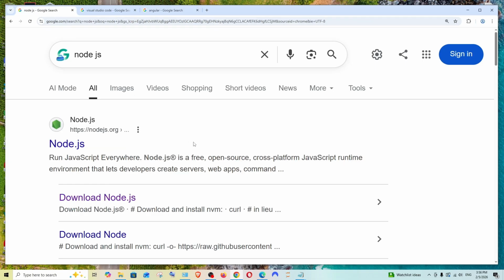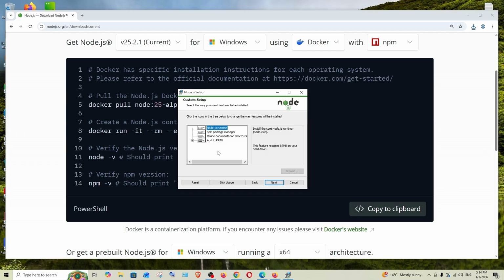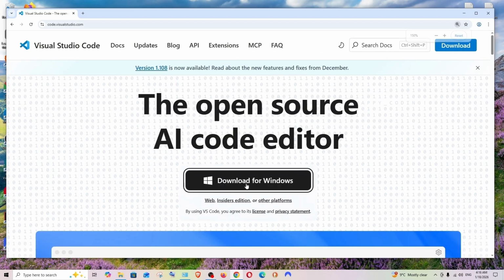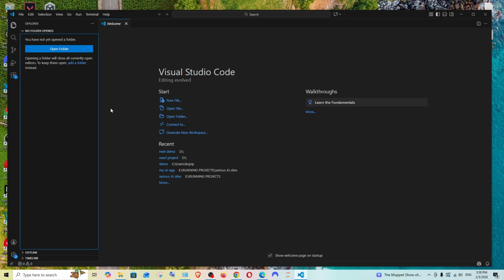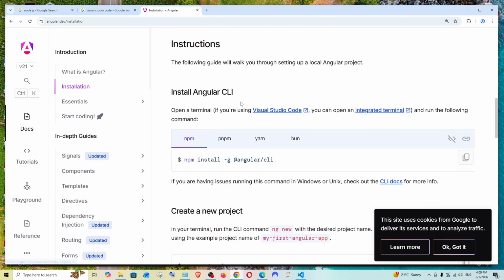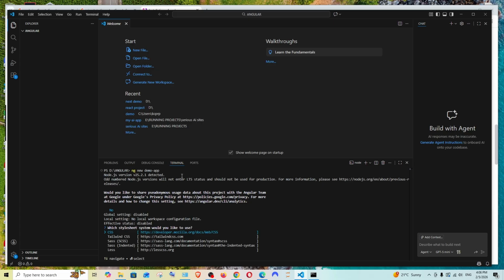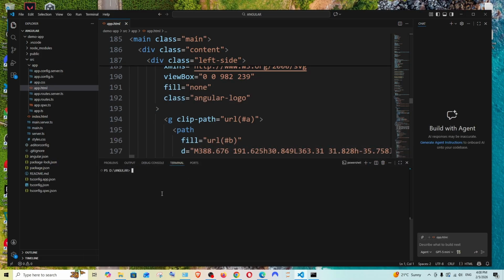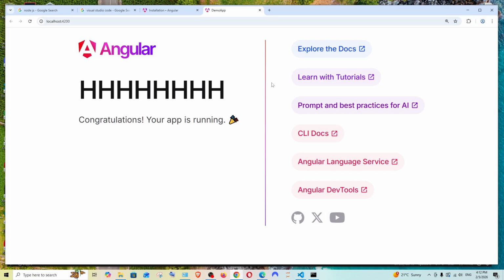How to Setup and Run Angular Project in Visual Studio Code | Install angular VS Code 2026 Tutorial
How to setup and run your first angular app project in visual studio code  in windows 10/11 is shown